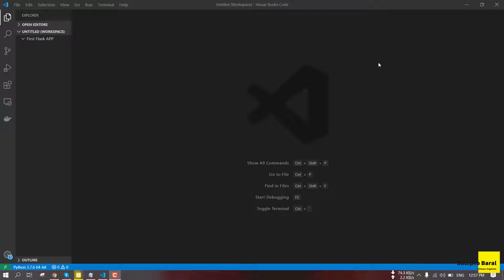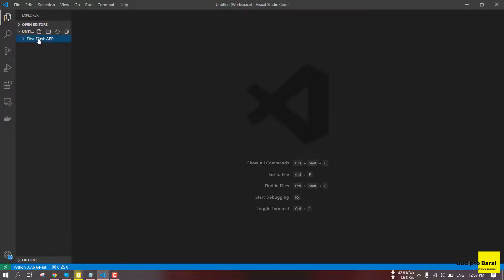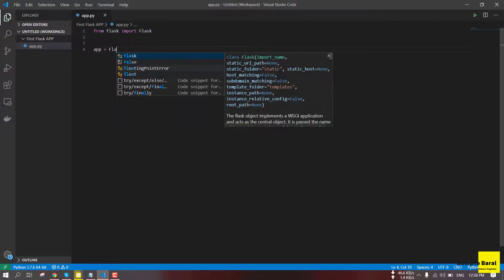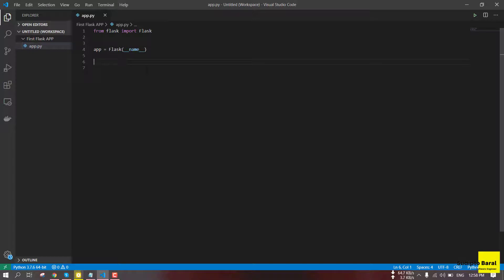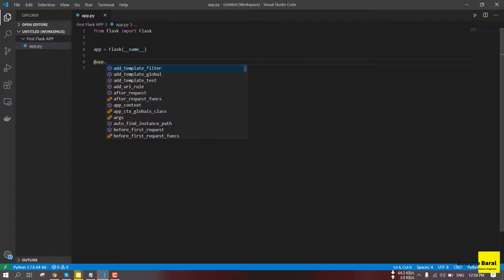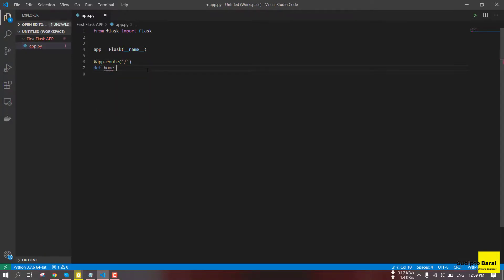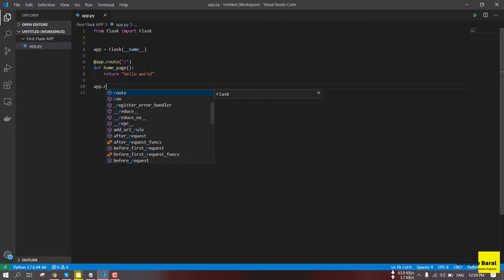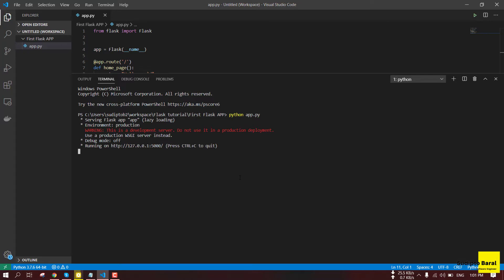1.3 HELLO WORLD FLASK REST API | CREATE FIRST REST API | SECTION 1 | FLASK API DEVELOPMENT [BANGLA]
Welcome to the 3rd video of section 1 of the video series FLASK  REST API DEVELOPMENT [BANGLA].
In this video, I showed, how to create your first hello world  FLASK API. A hello world app is always a good place to start learning anything.

Request and Response in API development.
How to import Flask from the flask package.
What __name__ means.
What application route and endpoints are.
What default endpoints are.
How to send get a request in the browser.
How to test your API in the browser.

flask tutorial for beginners,flask tutorial python,flask tutorial bangla,flask tutorial windows,flask tutorial web development with python,flask tutorial api,flask tutorial for absolute beginners,
flask tutorial beginner,flask tutorial blueprint,flask tutorial database,flask tutorial db,flask tutorial web development with python for beginners,flask ecommerce tutorial,flask tutorial from scratch,flask tutorial full,flask tutorial for windows,